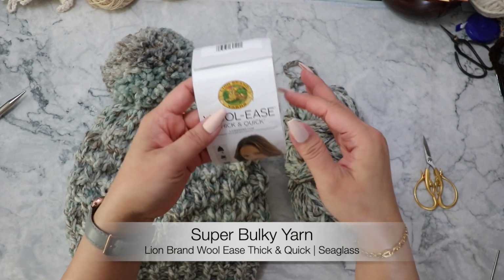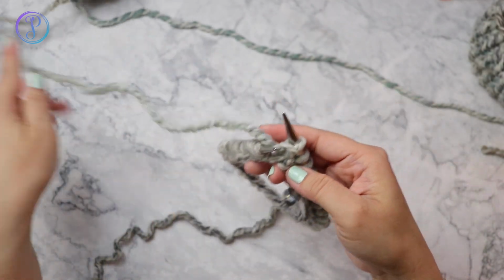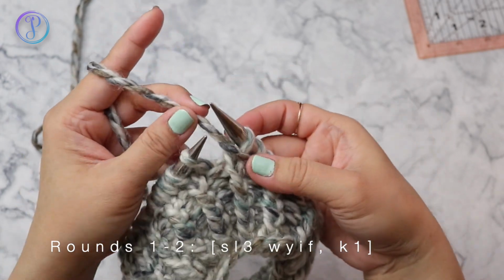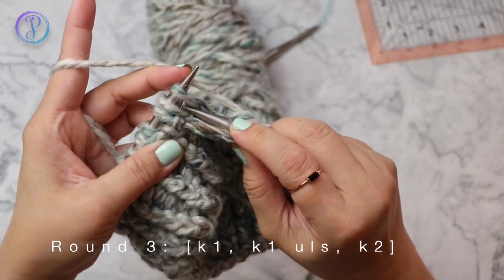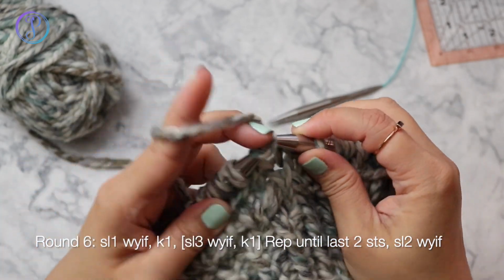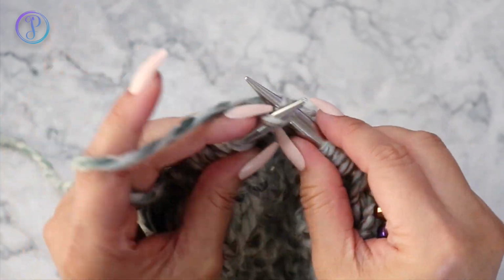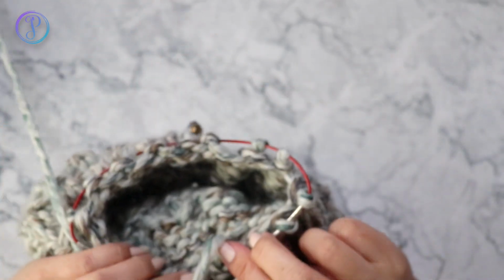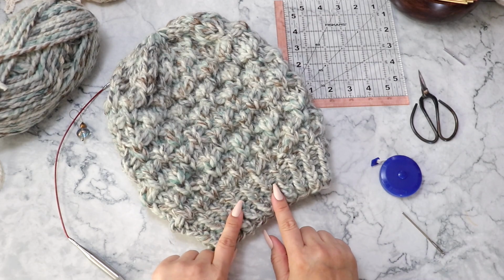Knit Bella Slouch Pattern & Tutorial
🔸 Needles - ChiaoGoo Complete Set
🔸 Faves! HiyaHiya 16" Large Set
🔸 Faves! Knitter's pride Ginger Special

🔸 Bent Tapestry Needle
🔸 Susan Bates (Large eye) Tapestry Needle
🔸 Stitch Markers
🔸 Stitch Markers (with round case)
🔸 Tape Measure
🔸 Vintage Style Floral Scissors

🔸 Camera (Canon SL2)
🔸 Camera (Canon SL3)
🔸 Camera (Canon M50)
🔸 Camera Lens 50mm f/1.8
🔸 Camera Lens Adapter (50mm in M50)
🔸 Mic - Rhode VideoMic Go
🔸 Glide Gear Overhead Camera Mount
🔸 Softbox Lights